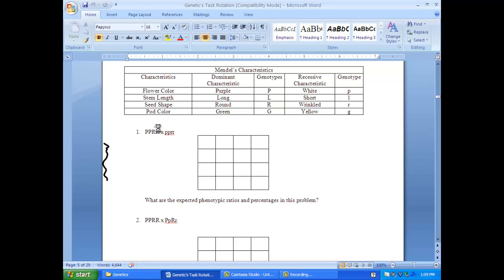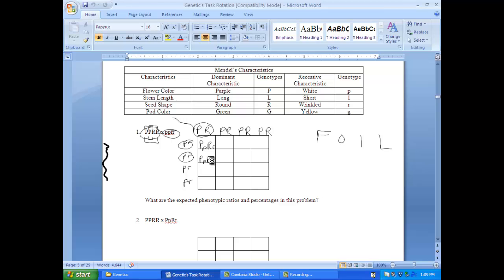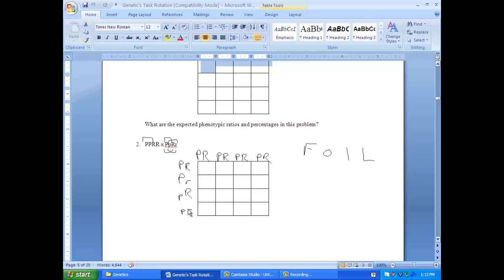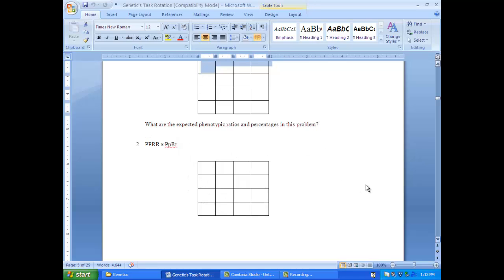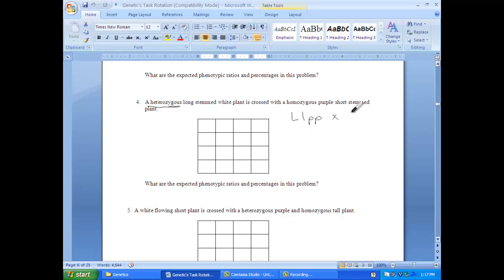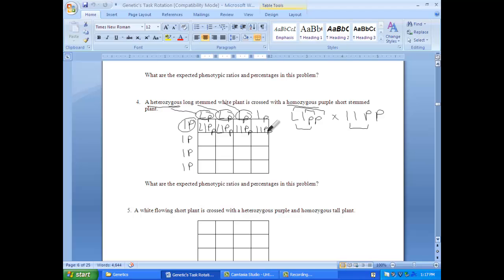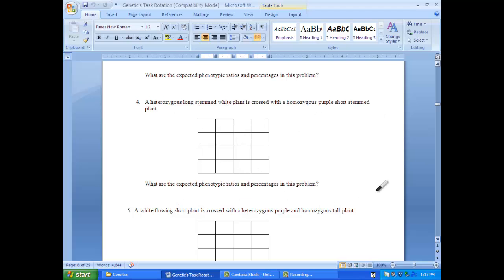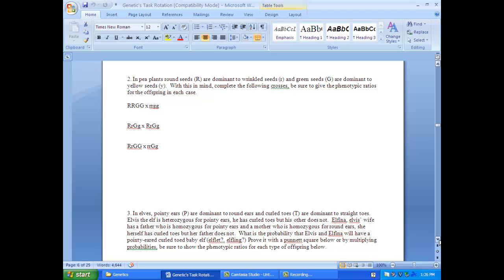Review of Dihybrid cross problems from task rotation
This is a review of some of the more simple dihybrid cross problems from the mastery task rotation.